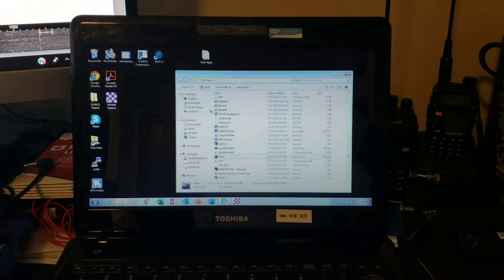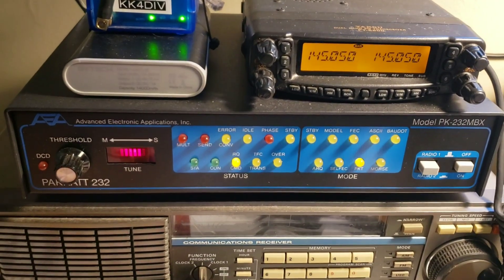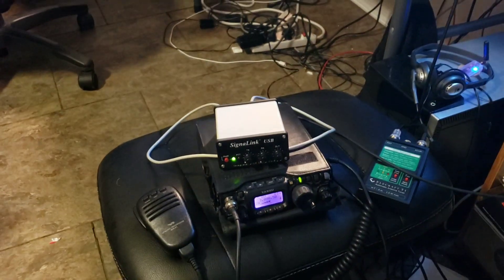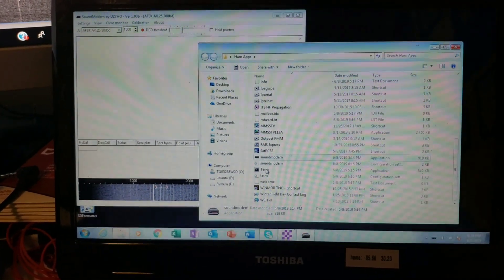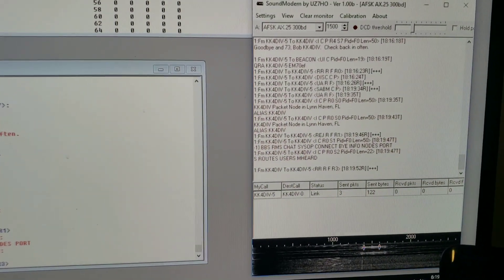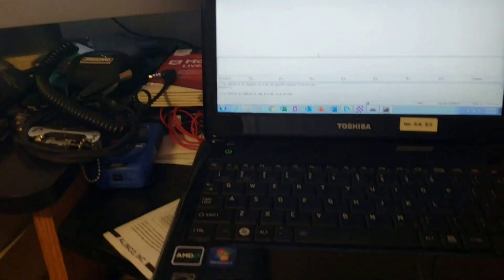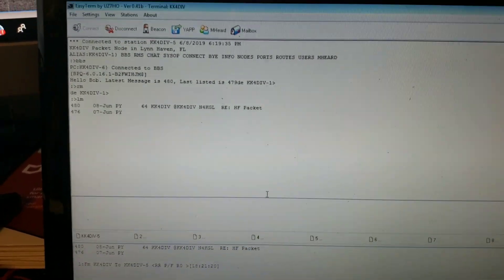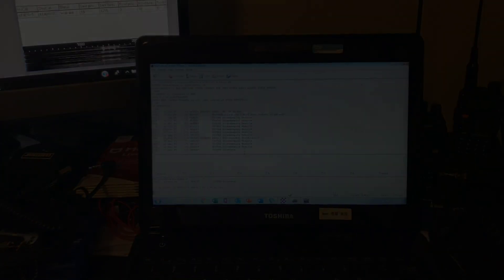HF Packet on my BBS?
Today I tried out putting a HF packet port on my packet bulletin board system.